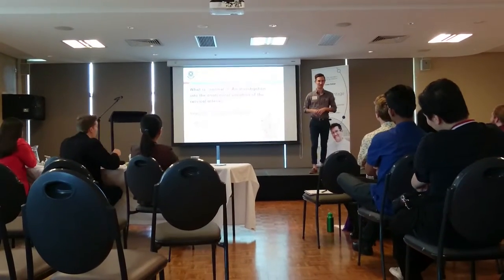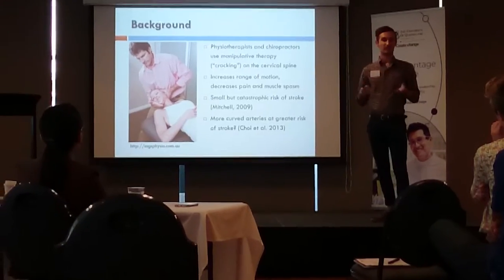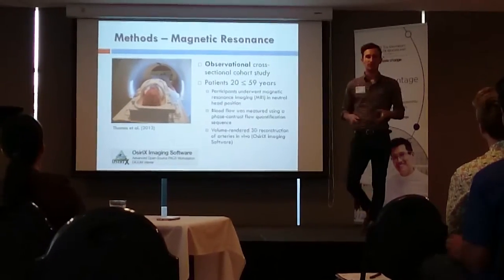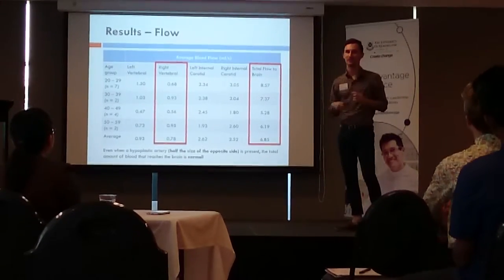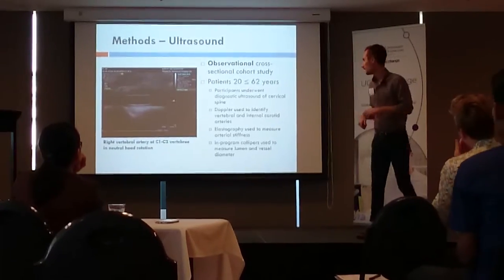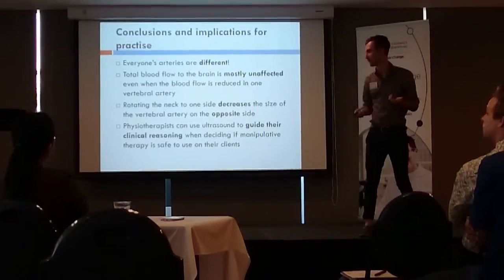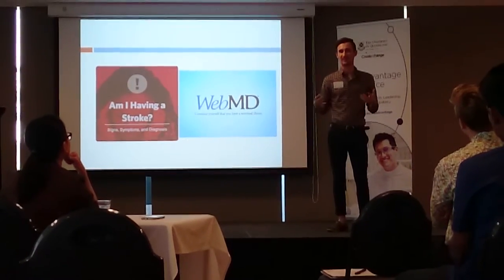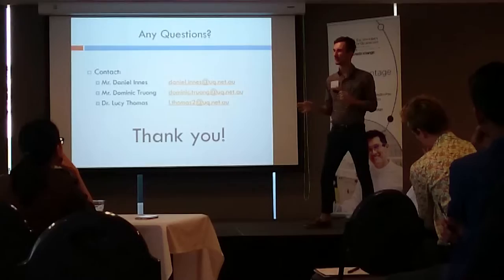Daniel Innes - UQ Undergraduate Research Conference 2016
What is "normal"? - An investigation into the anatomical variation of the cervical arteries.

Supervisor: Dr. Lucy Thomas
Coresearcher: Mr. Dominic Truong